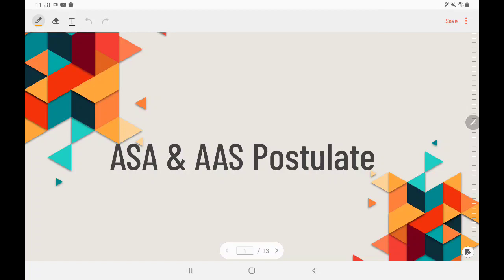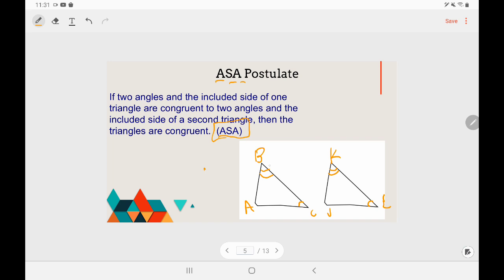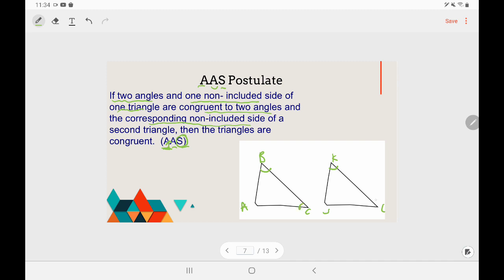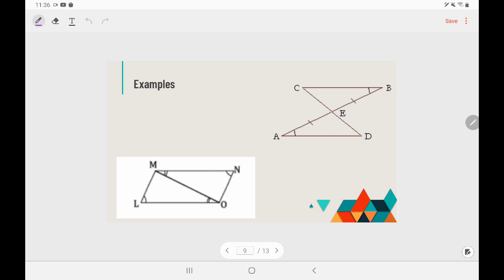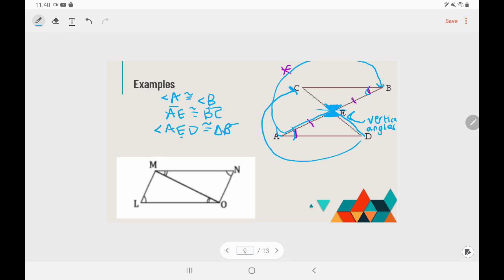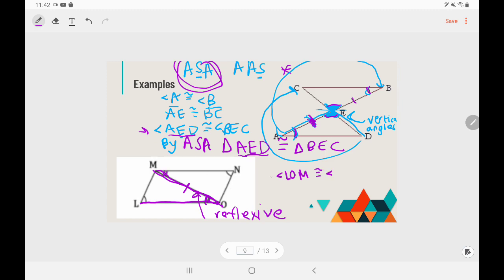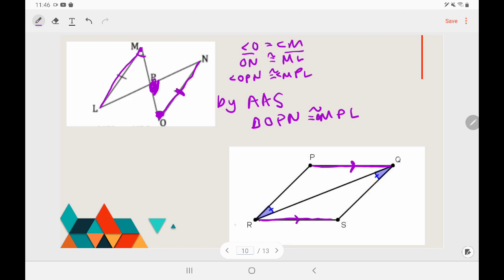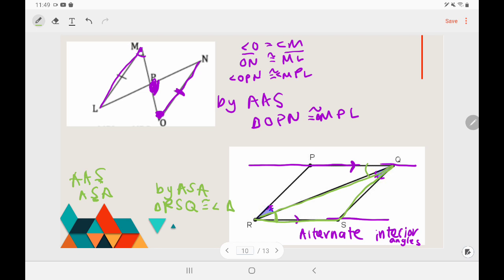April 17, 2020